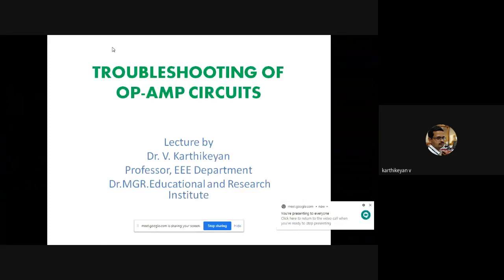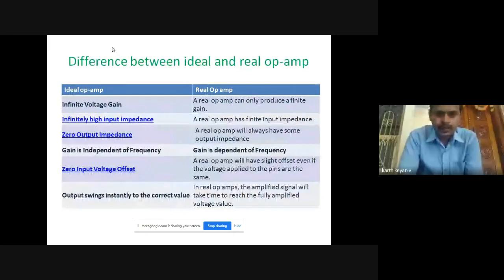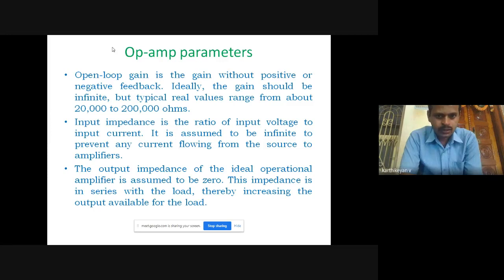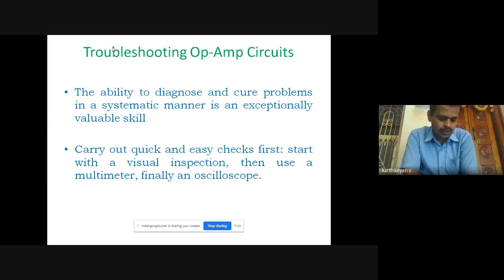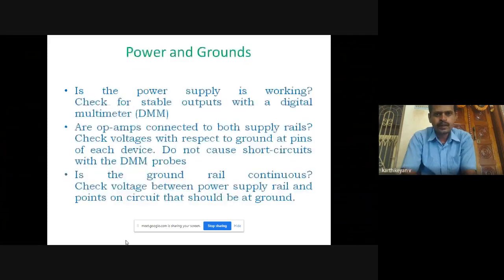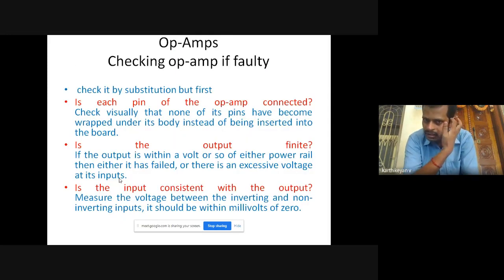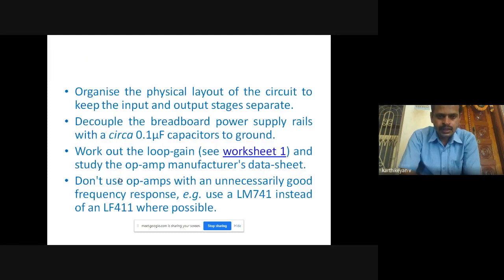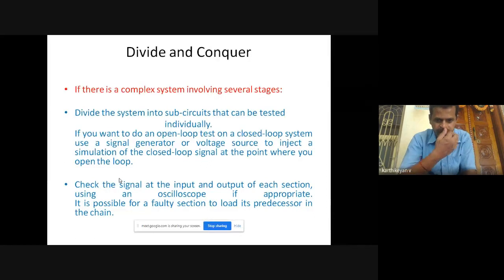video lecture op amp